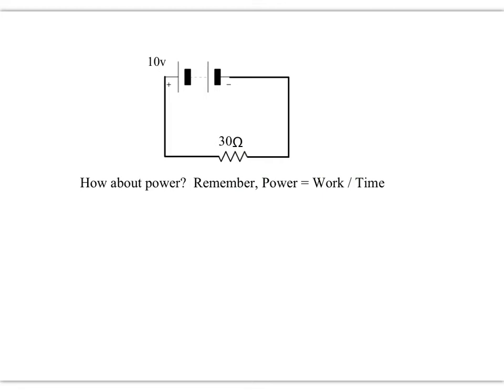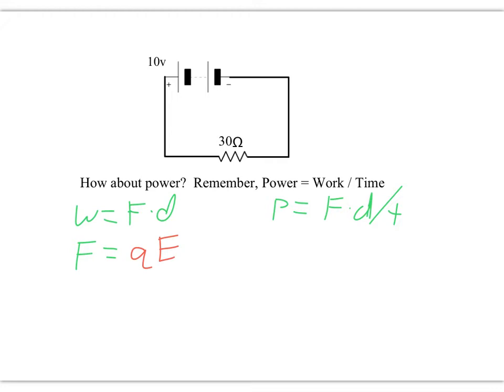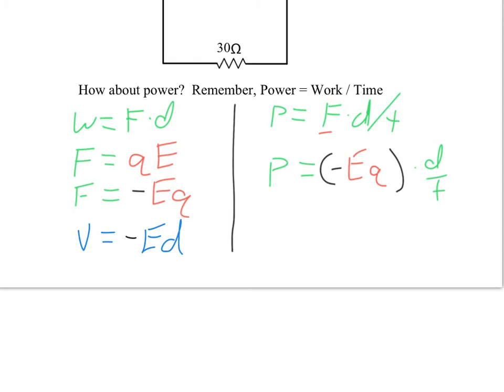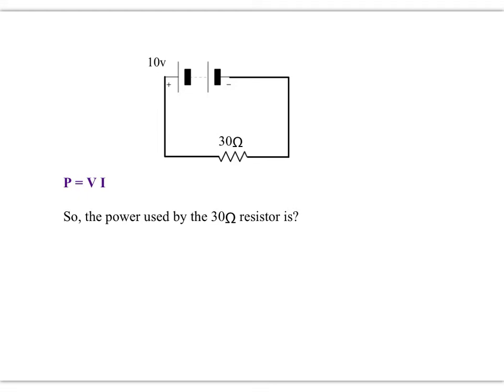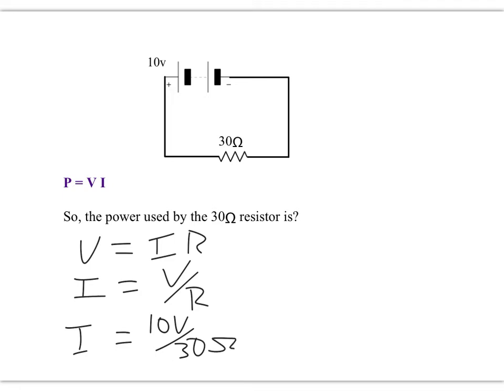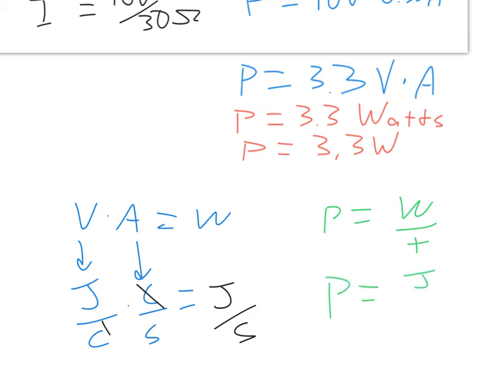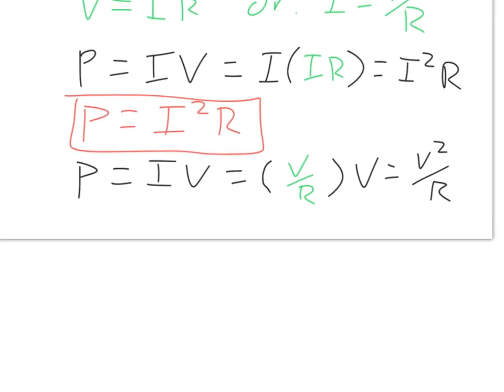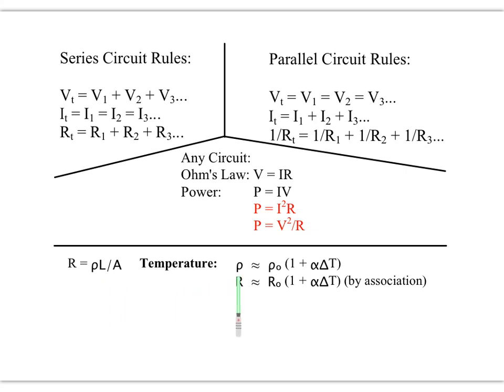Power in Circuits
This video demonstrates how power may be calculated in a circuit using values of Voltage, Current, or Resistance.